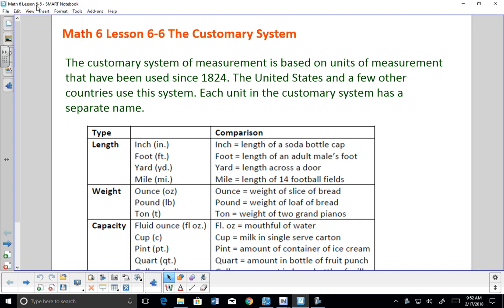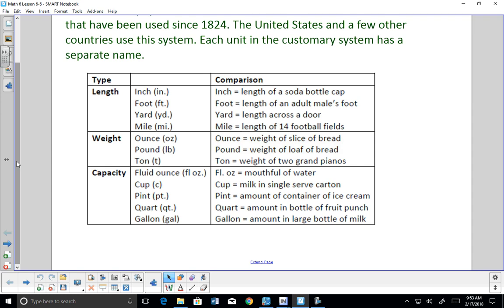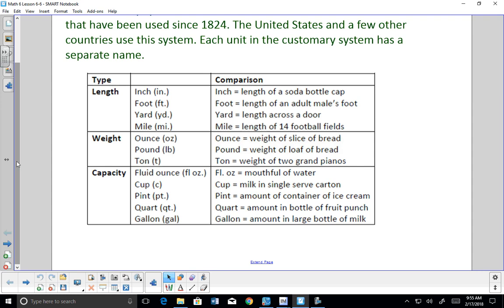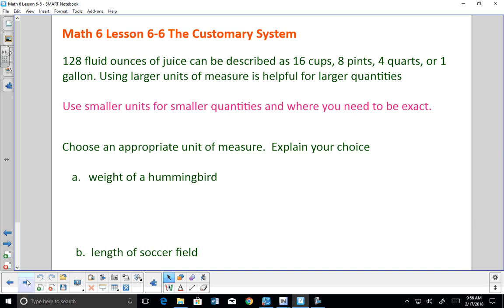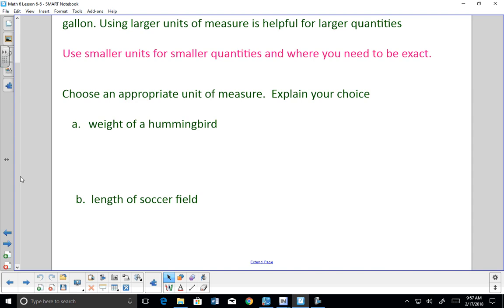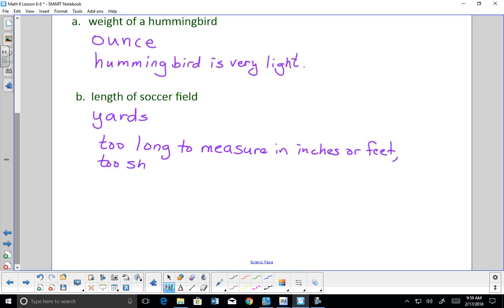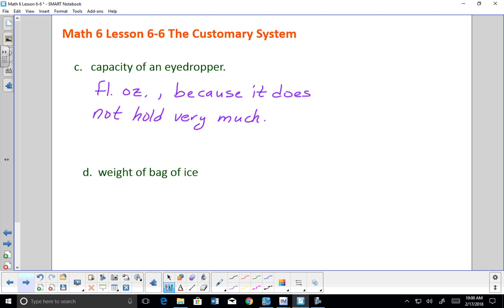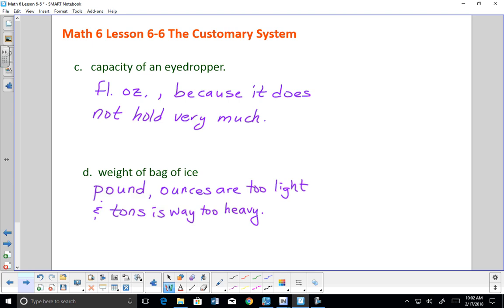Math 6 Lesson 6 6 The Customary System